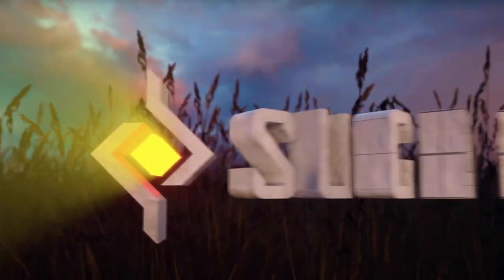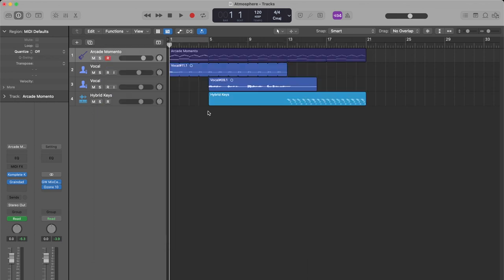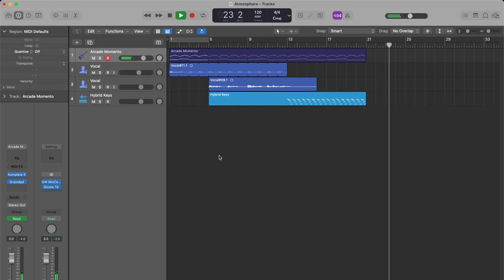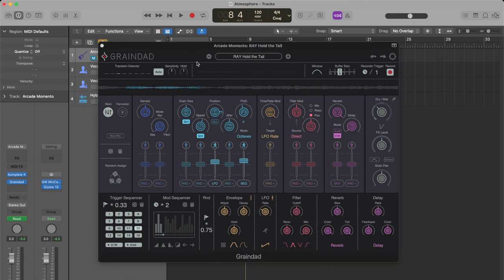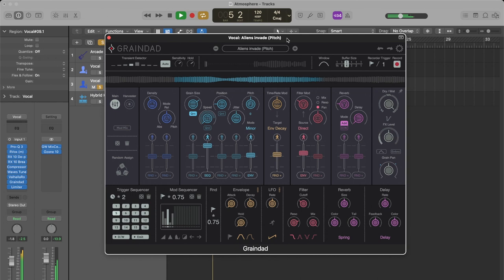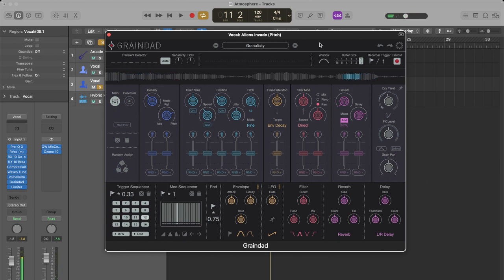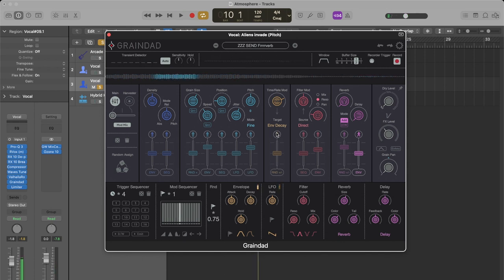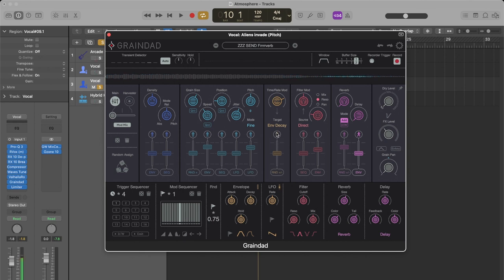Graindad - Sugar Bytes NEW Granular FX Plugin!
Graindad Sugar Bytes Preset Demo. In this video I talk about what Graindad is and how I've been using it to add enormous texture and atmosphere to my tracks, applying it to guitar and vocals. I also showcase my favorite Graindad presets on my own vocals in an ethereal guitar-based track.

Graindad is a real-time granular effect that can instantly record snapshots of audio to a buffer and simultaneously play them back. Dual read and write function of the Buffer allows realtime freezing, harmonizing, stretching, re-pitching, and granular processing of incoming audio.